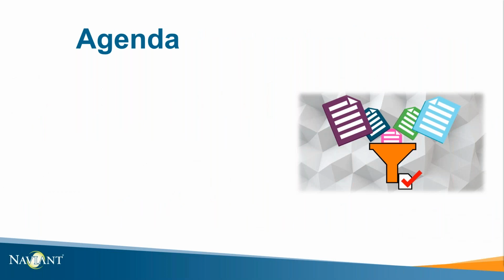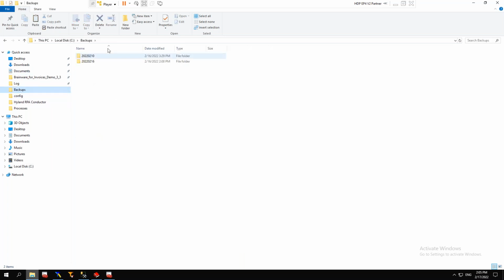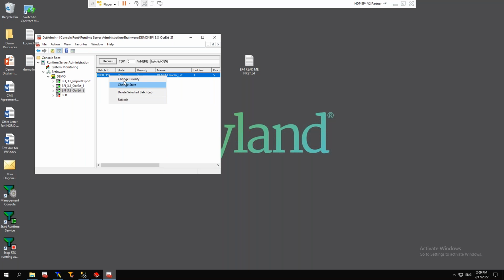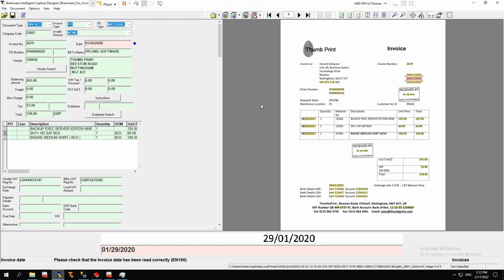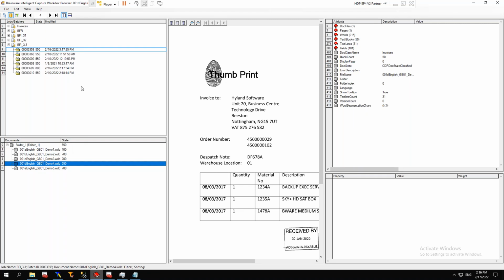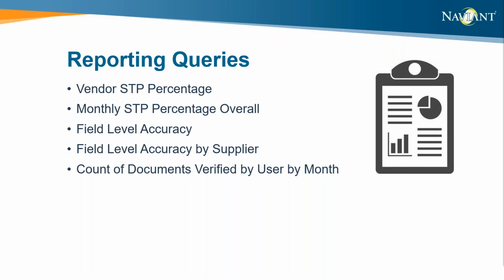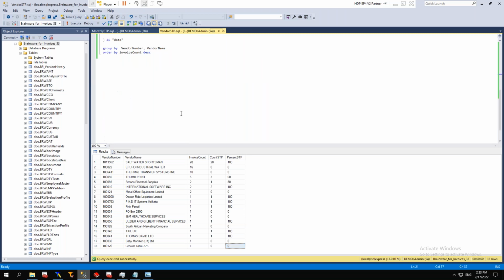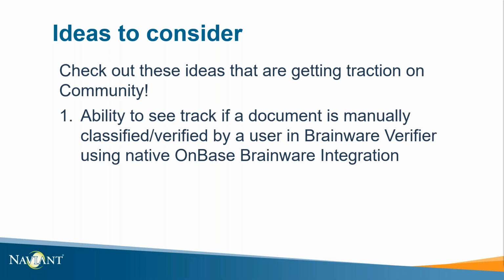Brainware Training: Updates, Tips & Tricks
Brainware Intelligent Capture from Hyland helps organizations increase their process efficiency by OCR software to intelligently capture and manage critical data. But even Brainware makes mistakes sometimes. Fortunately, with some knowledge, Brainware users can often determine what’s causing the issue in just minutes. Join us as we explore a variety of strategies and best practices that will help you proactively prevent issues from occurring, and even solve problems as they arise.

Brainware Admins are encouraged to attend this webinar to learn more about Troubleshooting Tips and Tricks.

During this webinar, we discuss best practices for images and image quality and share helpful troubleshooting techniques. You'll also learn how to find log files and view a demo to see Brainware in action.

00:00 Introduction
01:39 Agenda
03:01 Image Quality
04:15 Backups
06:05 Runtime Service Management Console
12:34 Log Files
15:26 Workdoc Browser
19:49 Reporting Queries
25:55 Summary
26:27 Questions